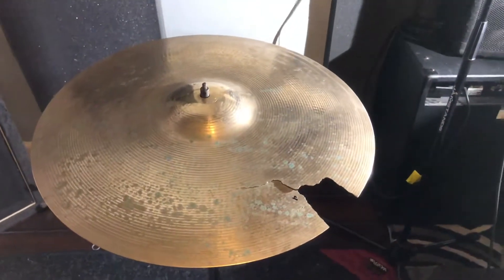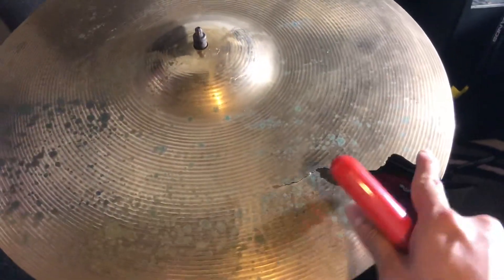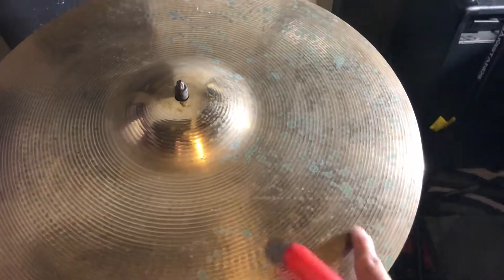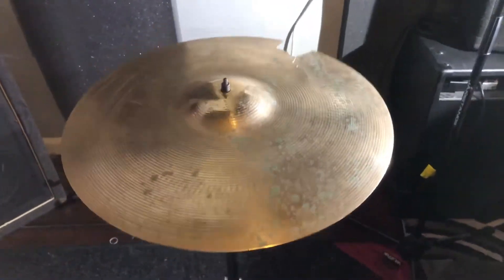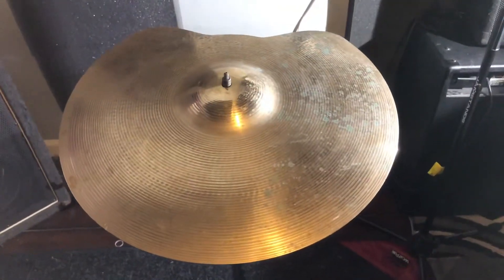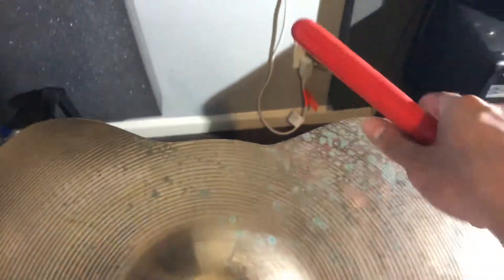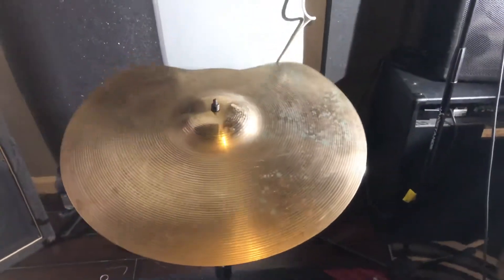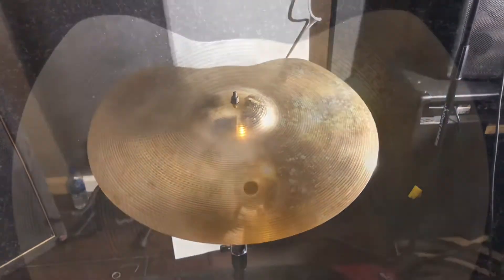Zildjian 18” A Crash - Repaired